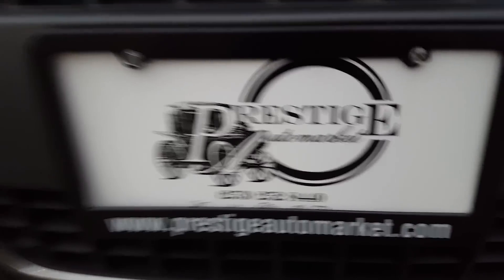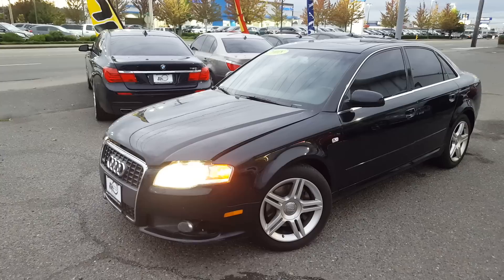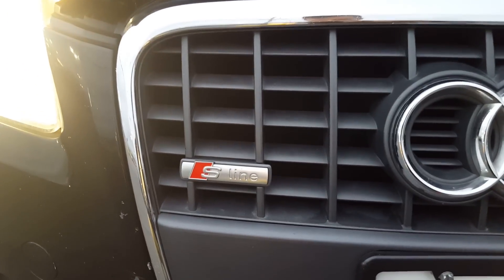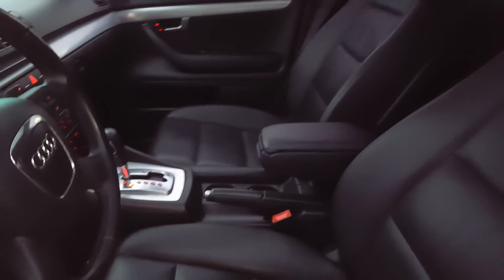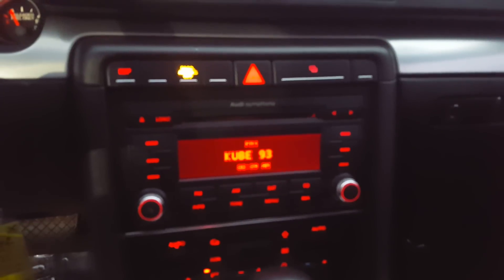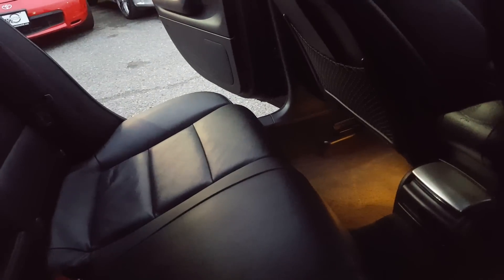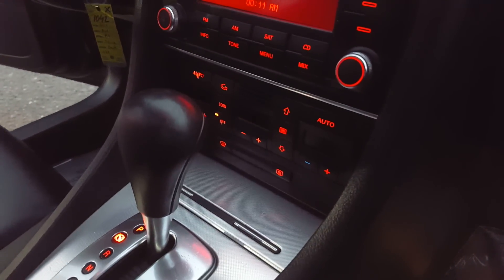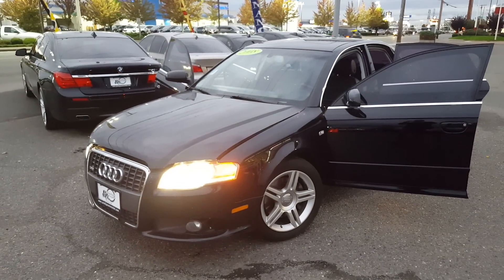2008 Audi A4 S-Line Condition Report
2008 audi S4 S-Line. Clean title never been in an accident. In amazing shape inside, almost new tires, rims have no damage, new brake pads, fresh oil change. Amazing vehicle.